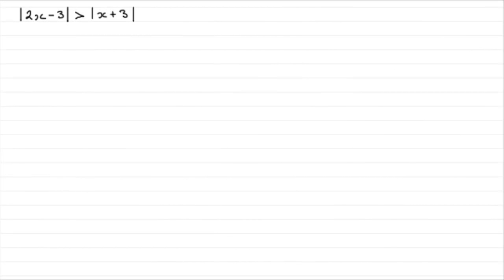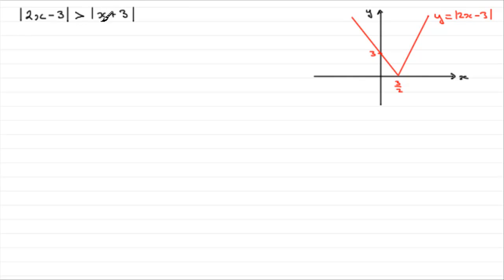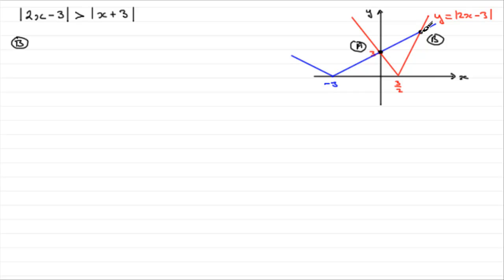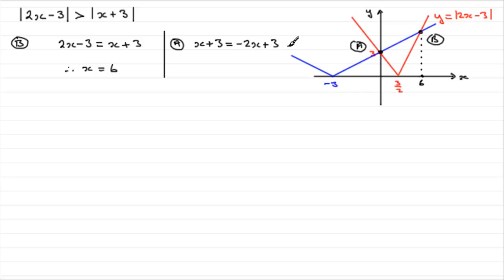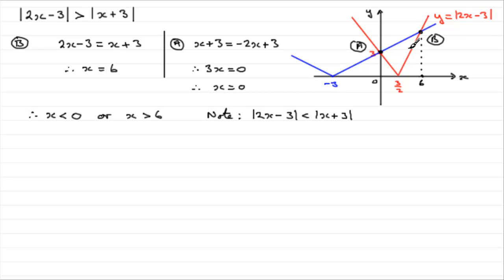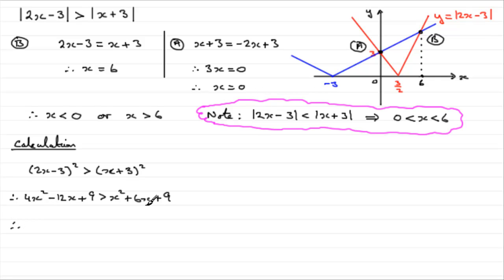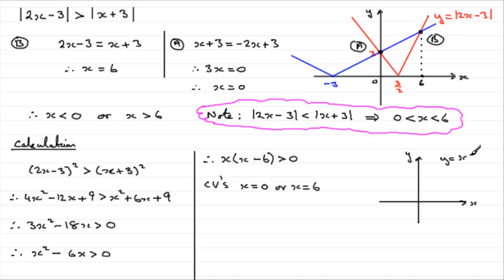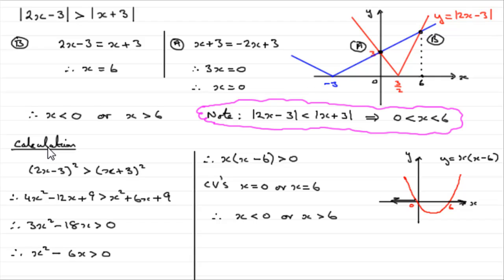Modulus Inequalities (2) : ExamSolutions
Tutorial on solving modulus inequalities.